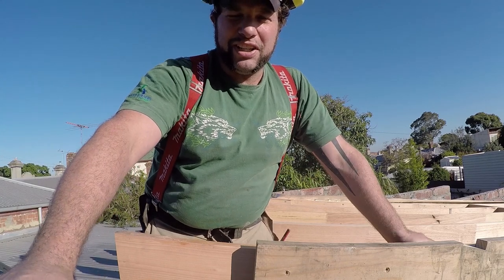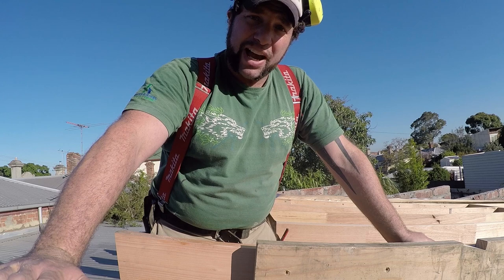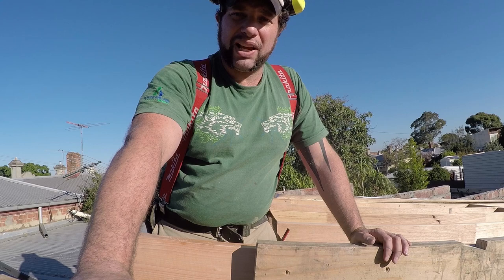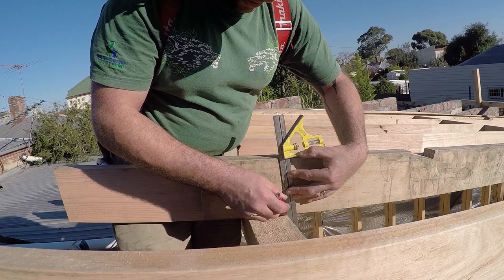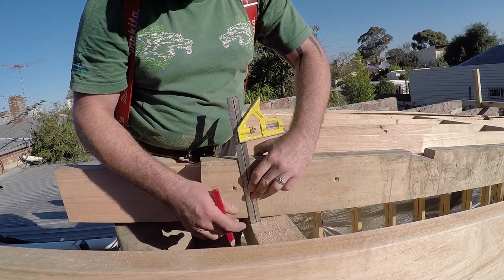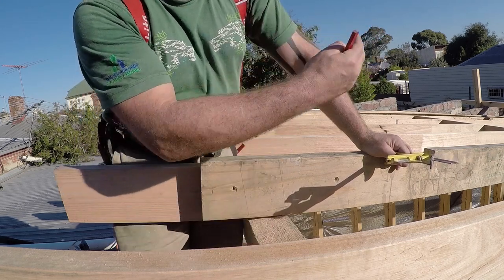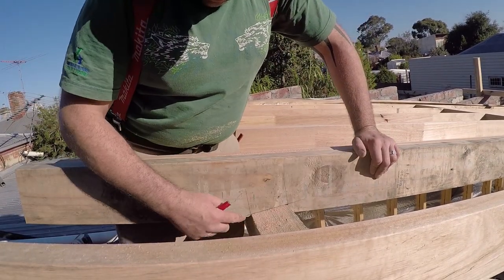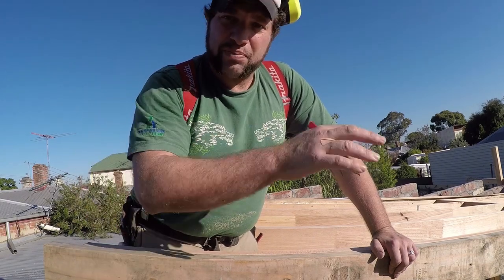How to cut a pattern rafter - this is for a flat roof that ties the frame at both ends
Gday Team,
All to often i see DIY experts or the new breed of carpenters rely on nails and screws fro fixing & bracing rather than tie-ing timbers in together using tried & tested joinery techniques.
Here is a BULK ace join i use that will help you brace the roof structure to the wall frames for a superior finish.